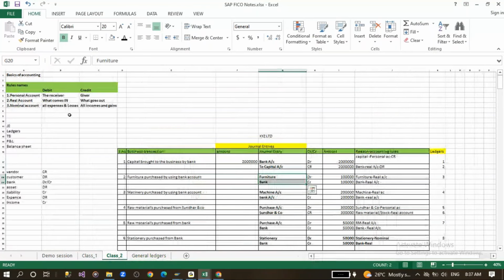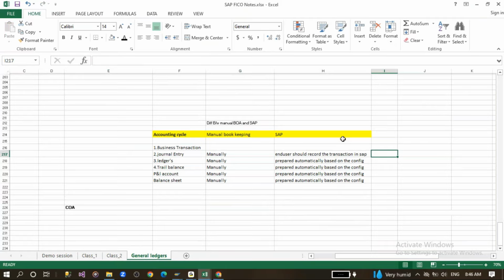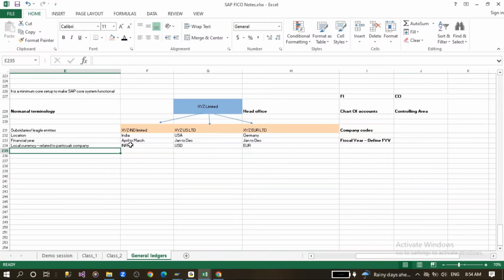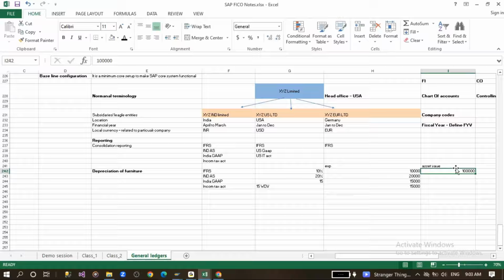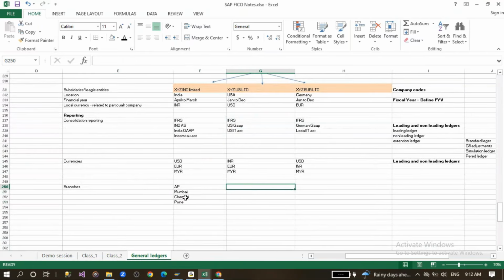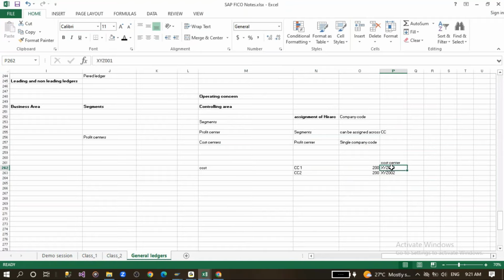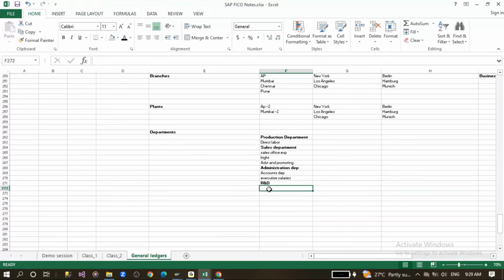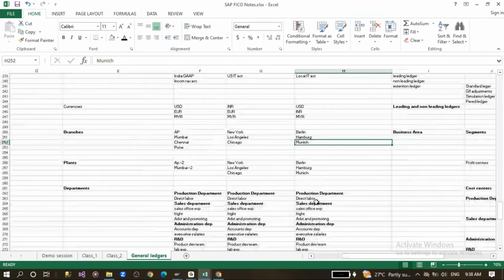SAP S4 HANA FICO | Class 5 | Enterprise Structure 1